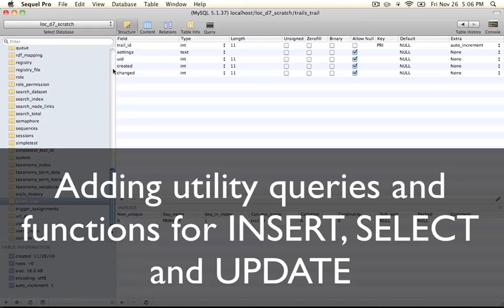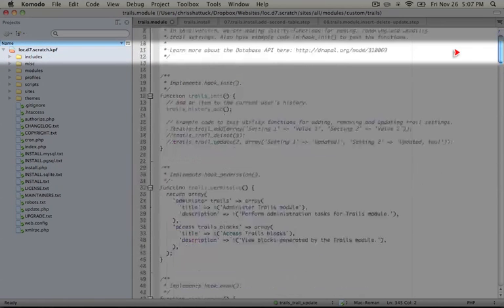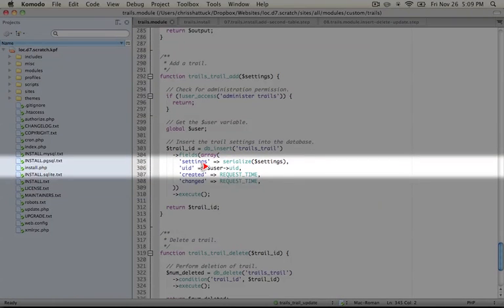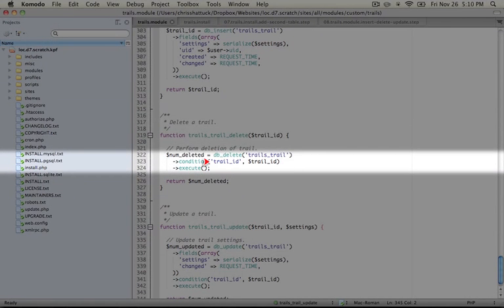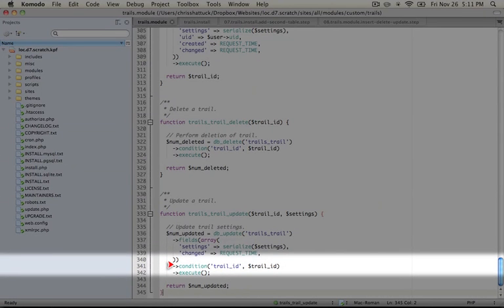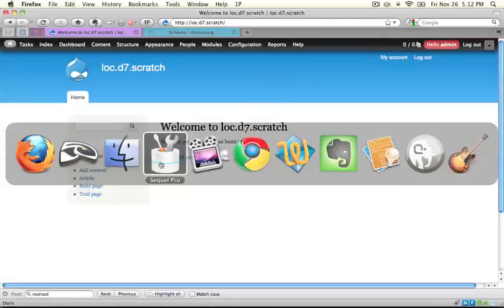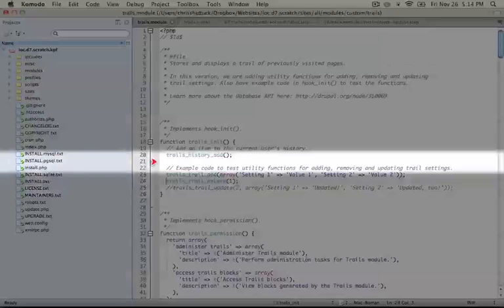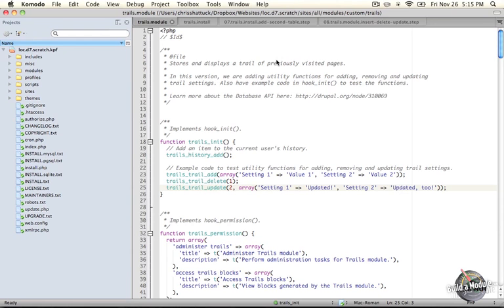91. Adding utility queries and functions for INSERT, SELECT and DELETE (a Drupal how-to)